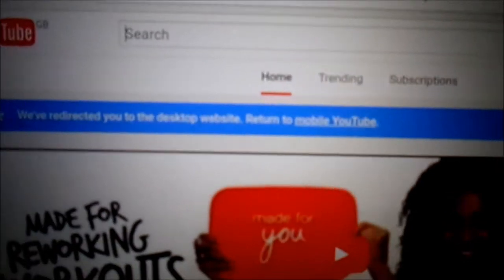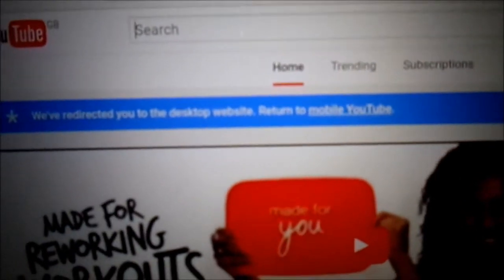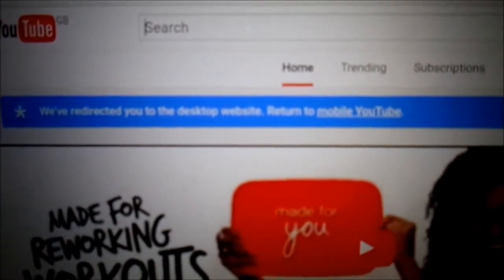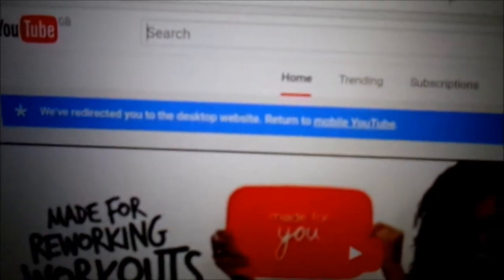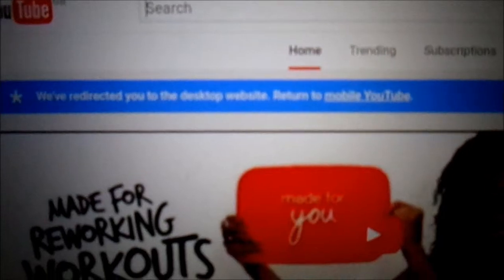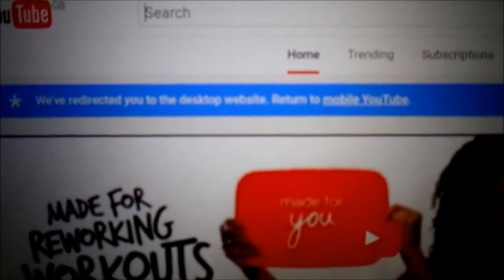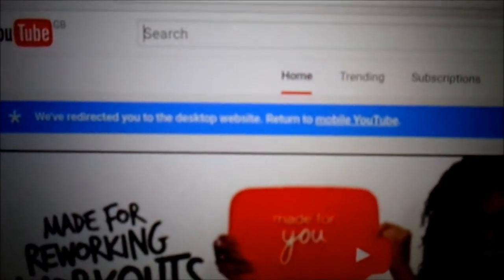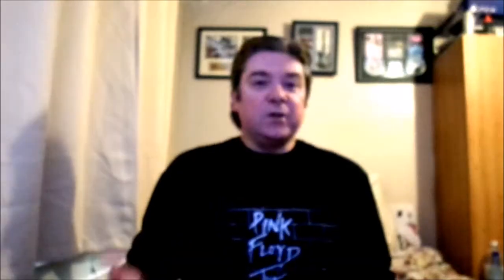how to WATCH YouTube 'video not available' on android devices!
THIS IS NOT A FIX BUT YOU WILL BE ABLE TO WATCH THE VIDEOS SO STOP COMPLAINING!